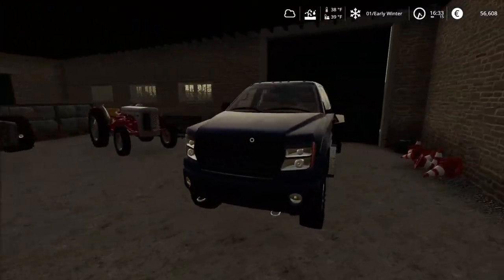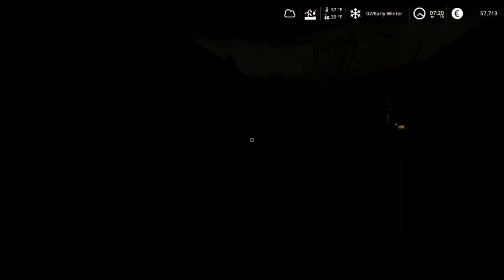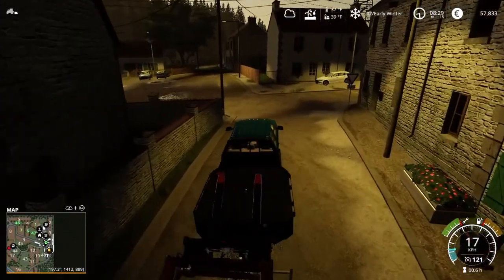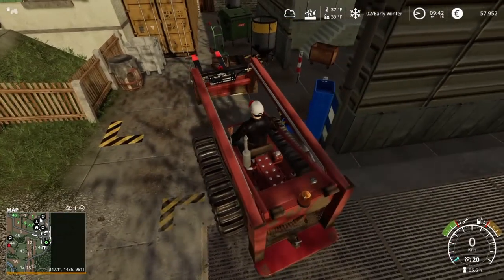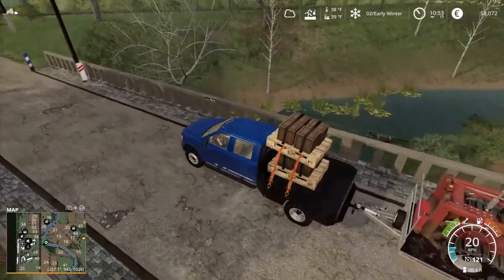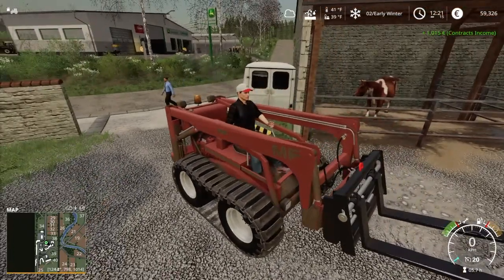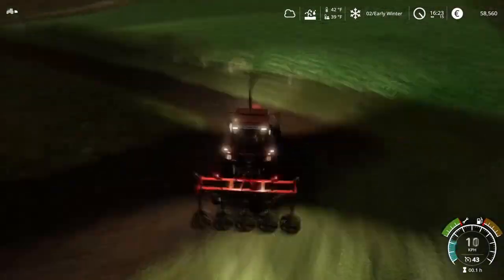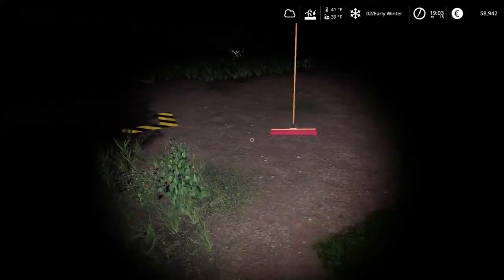Campaign of France #27 FS19/PS4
We have some work to do in field 47 and we leased some equipment to get it done faster